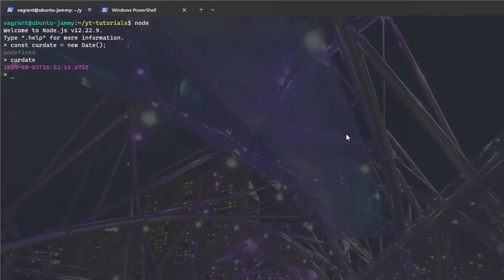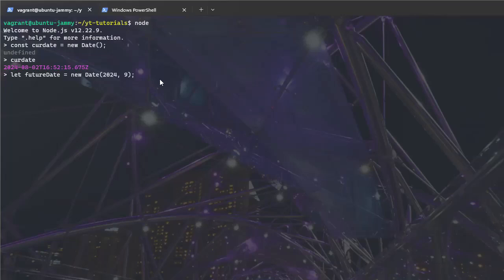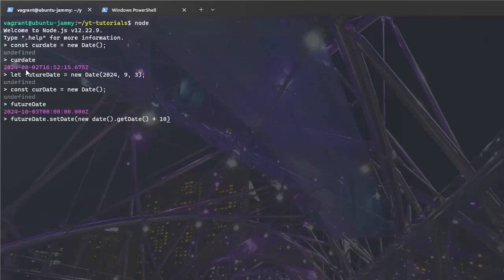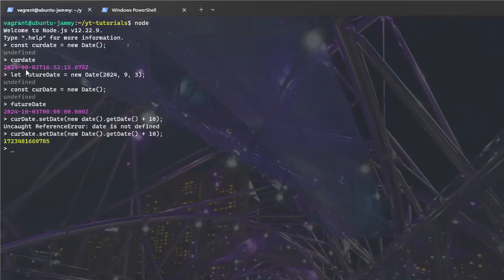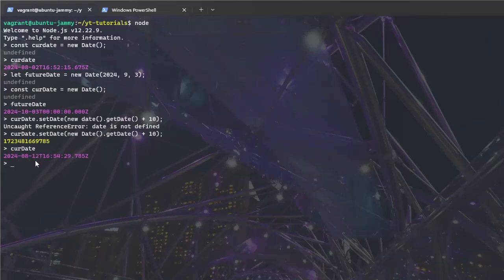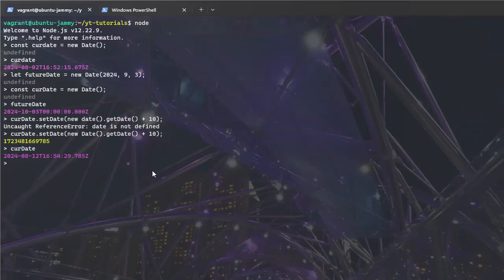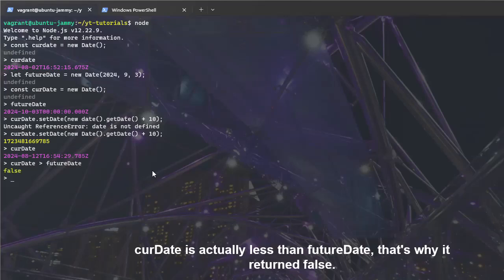DateTime Objects with JavaScript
In this video, we explore working with datetime objects in JavaScript! We cover the basics of handling dates and times using JavaScript's built-in Date object. You'll learn how to create and manipulate dates and times, making your web applications more dynamic and responsive.

Perfect for beginners, this guide will help you understand and utilize datetime objects effectively in your JavaScript projects. Let's get started on mastering datetime in JavaScript!